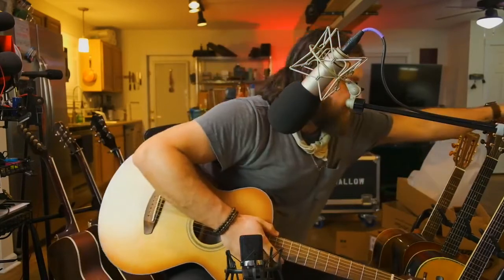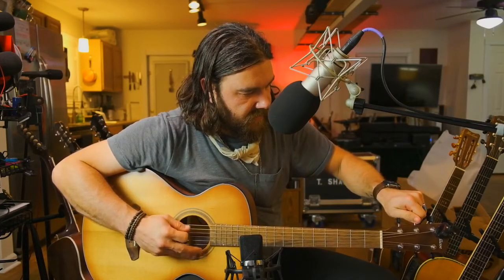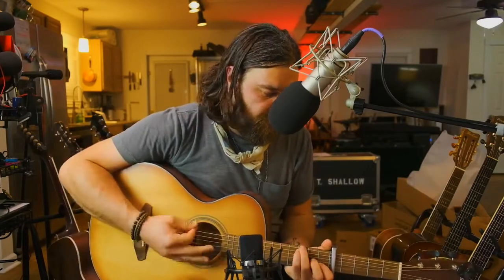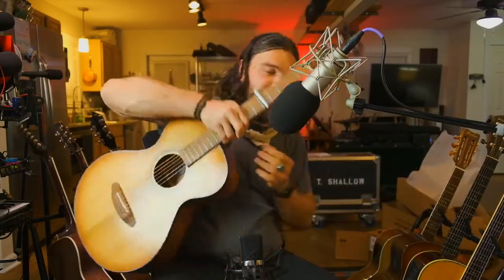Breedlove Organic Signature Concertina UNBOXING clip with Travis Shallow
Here's an unboxing video of the Breedlove Organic Signature Concertina Copper E that Breedlove sent me. I did the unboxing at the end of Episode 62 of my livestream series "Live from Shallow Chateau", more details on that below.

But first, a BIG Thank You to Breedlove, there's a lot of songs in this guitar waiting to be written.

Timecodes:
0:00 - Intro
0:37 - Unboxing
2:01 - Organic Signature Concertina
7:00 - Concertina vs Concerto Comparison
7:28 - "Walls" by Tom Petty
12:51 - "Send Off" (unreleased song)
18:49 - Open D tuning "One Day"
26:02 - Thank you & Outro

"Live from Shallow Chateau" livestream every Wednesday at 6pm EST.

►►Complete List of Gear used for livestream

Itemized Livestream Gear List:
Fuji XT-3 Camera
Cam Link 4k
HDMI to HDMI Micro cable
Elgato Key Light Air
Vocal Mic Neumann U87
Neumann U87 Windscreen
Acoustic Mic TLM 102
Samson Acoustic mic stand
Tama Vocal mic stand
Midas MR18 USB Interface
Radial Mic Splitter
Neumann Headphones
DT 770 Pro Headphones
2018 Mac Mini
Apogee Interface

Guitar Gear List:
Breedlove Acoustic Guitar
LR Baggs Session DI
LR Baggs Stage Pro Pickup
Daddario Strings (Medium)
G7th Capo
Peterson Clip-On Tuner
Hercules 3 Guitar Stand